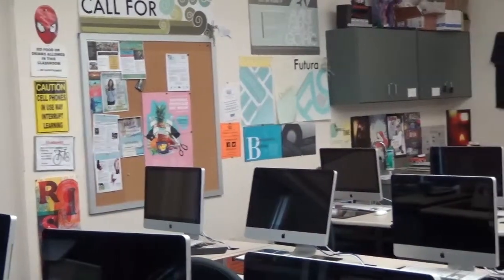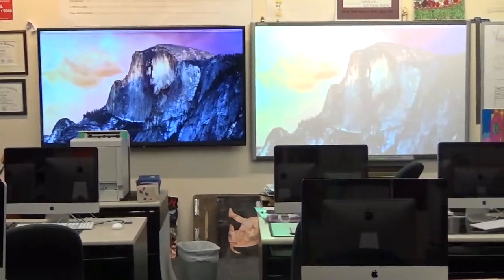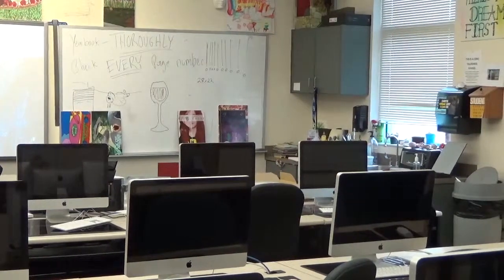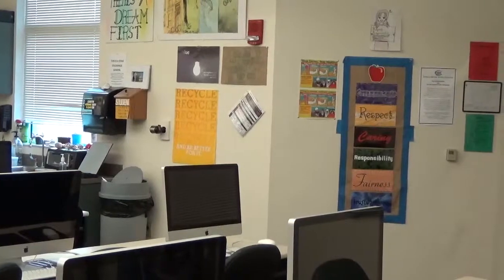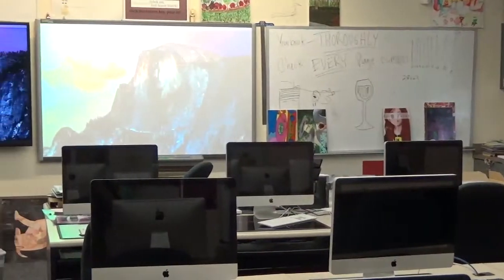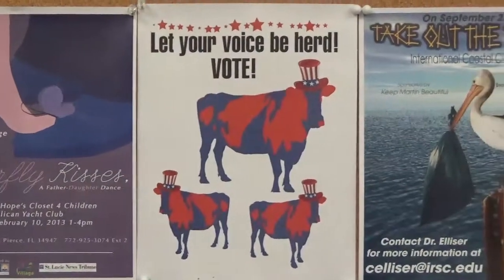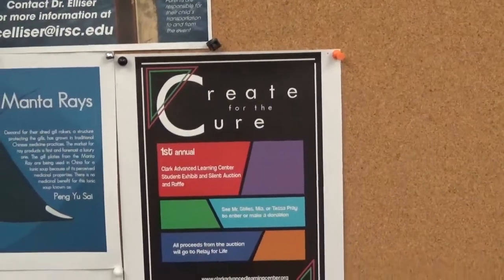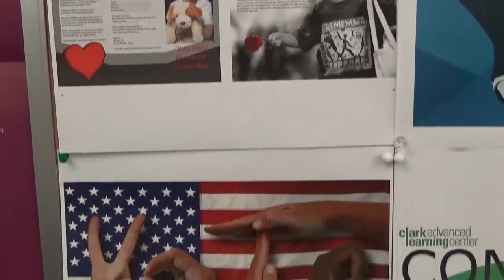PBS Learning Media Digital Innovator video